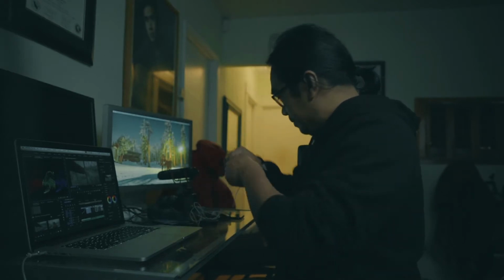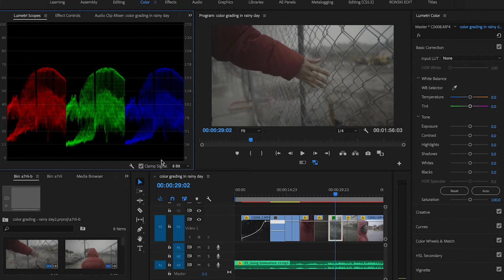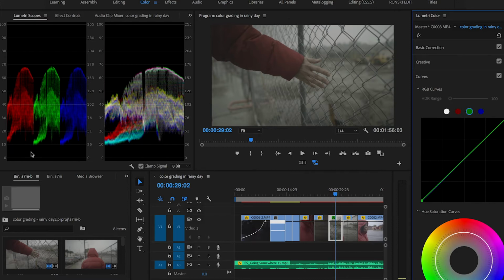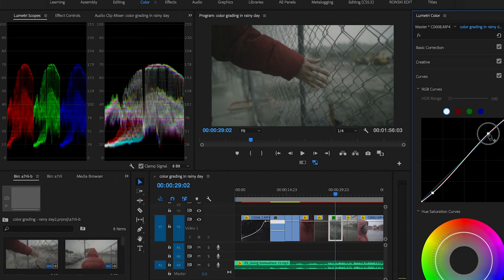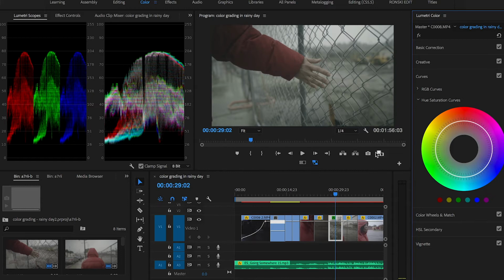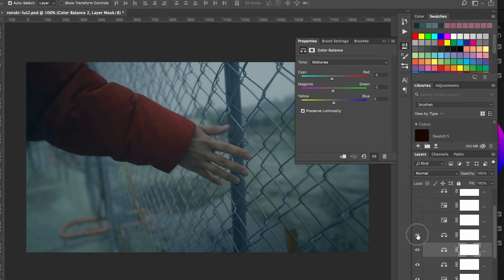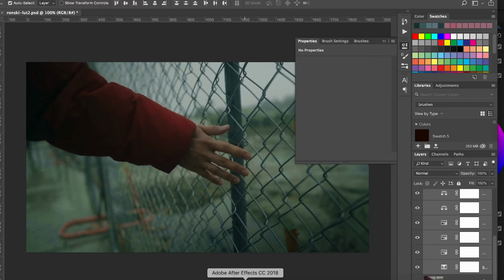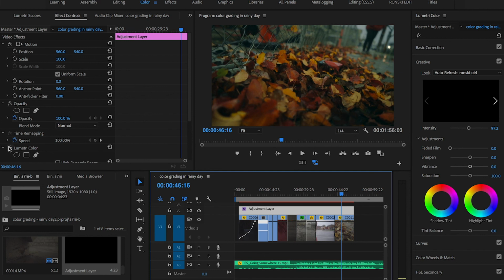COLOR BALANCE & COLOR GRADE Your Video - My Workflow - plus Create your own LUT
Here's my typical workflow when I'm doing color correction and color grading using Lumetri Color in Adobe Premiere with my video. Using vectorscope, parade and waveform as guide are very helpful when doing this kind of editing. I also used photoshop to create a look up table / LUT in this workflow.